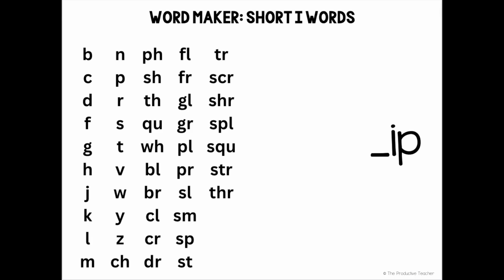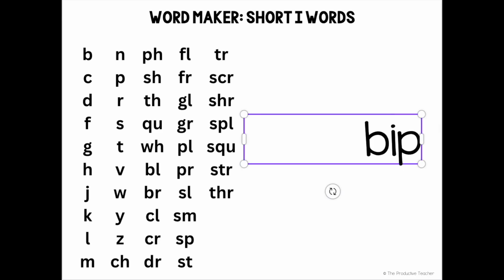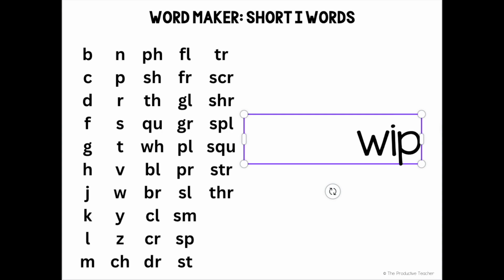Word Maker: ip Word Family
In this video, all of the words are in the -ip word family. Students will read both nonsense and real words.

I created this activity to be used in the classroom. You can check out my blog post all about it and grab the Short E Word Maker Activity for free!